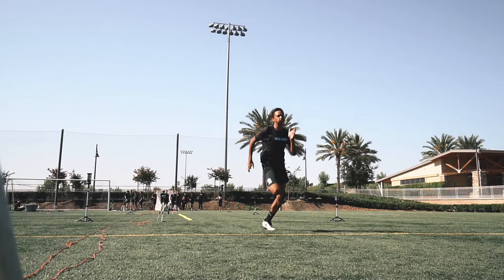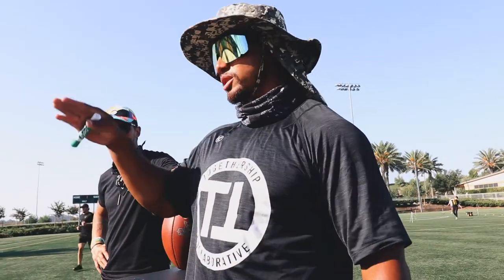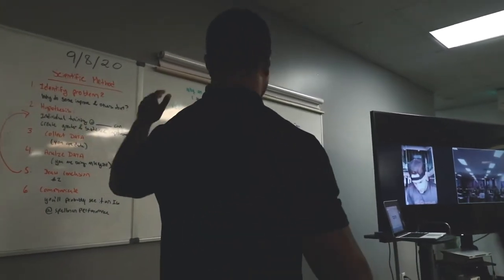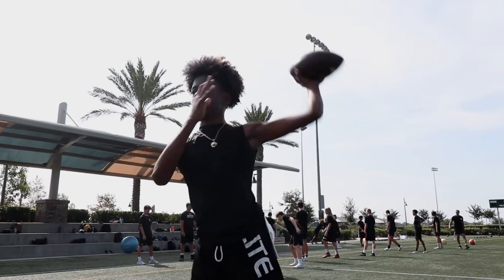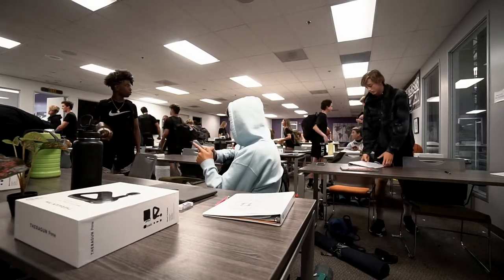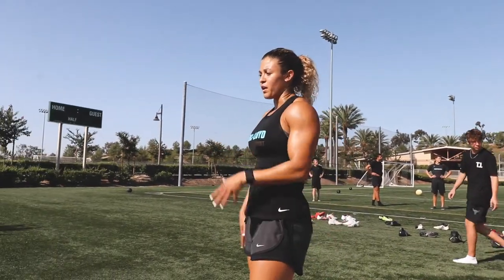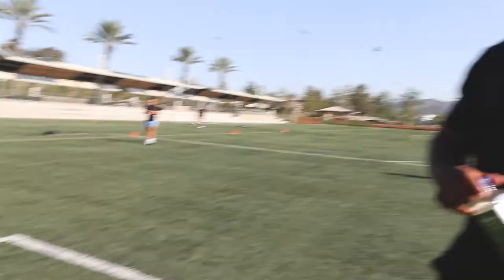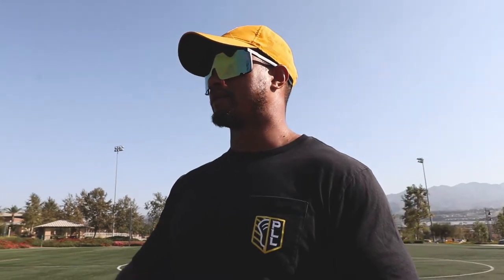SPELLMAN PERFORMANCE TRAINING HIGHLIGHTS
Hello everybody. This week we have a compilation of some of my favorite moments of the past eight weeks. I hope you enjoy and continue to learn.

NEW: Universal Standard For Rating Speed